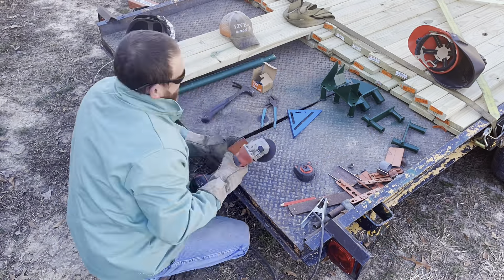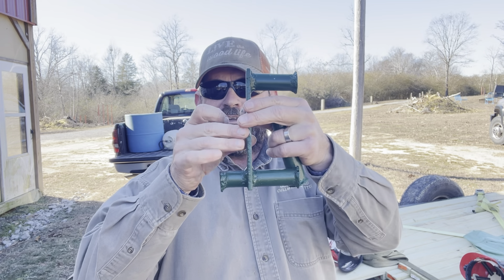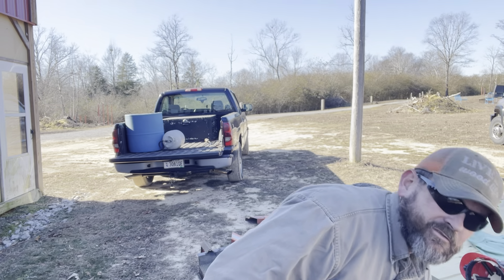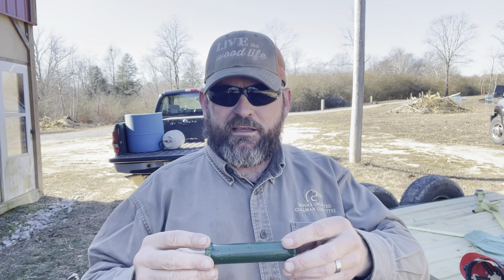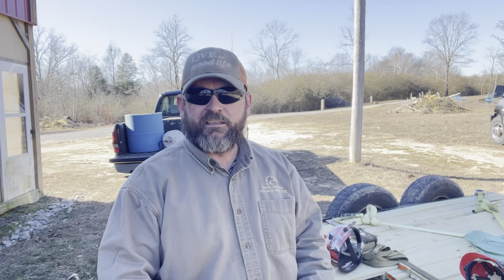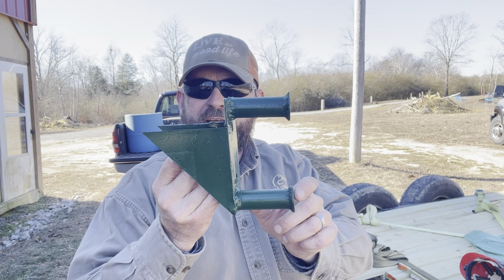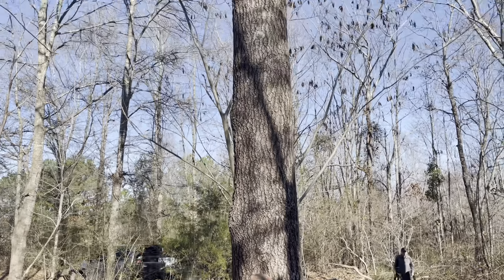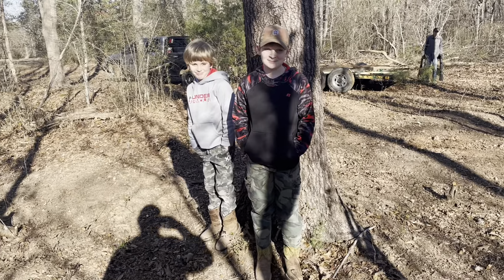Building a Tree Fort, Tree House Part 2: welding brace brackets, attaching to tree and framing floor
Today we are welding the brackets needed to attach the braces to the tree for Muscle and Mayhem’s Christmas present which is a tree fort(Fort Eagle) while they are out of school on Christmas break. We also start framing and covering the floor of the tree house or tree fort.

Please pray for provision and spiritual guidance as we move forward. To God be the glory for all that we do at A Lighted Path Ranch!

Thank you to all that are faithful in prayer and/or financially supporting our mission.